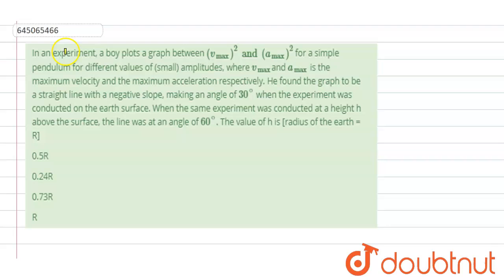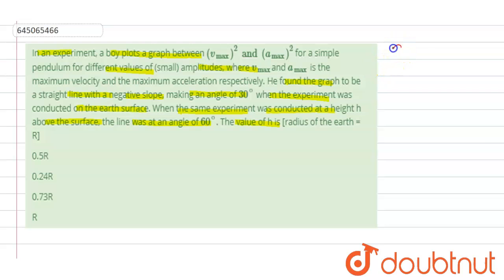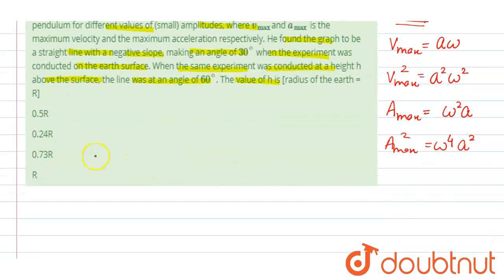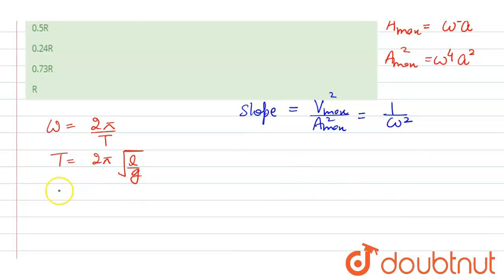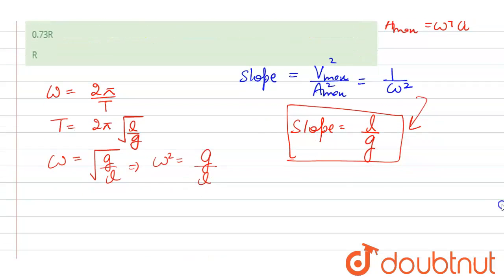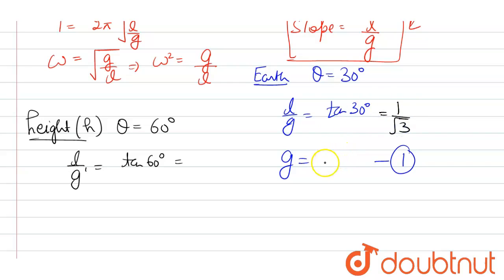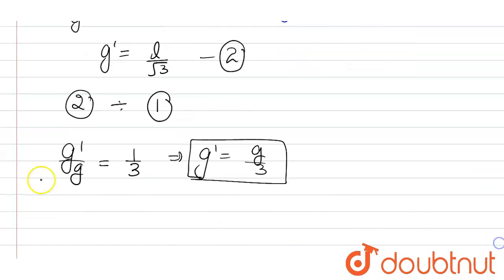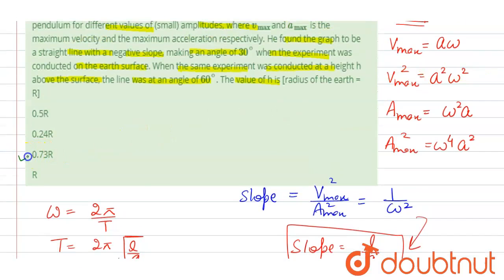In an experiment, a boy plots a graph between (v_(max))^(2)and (a_(max))^(2) for a simple pendul...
In an experiment, a boy plots a graph between (v_(max))^(2)and (a_(max))^(2) for a simple pendulum for different values of (small) amplitudes, where v_(max)and a_(max) is the maximum velocity and the maximum acceleration respectively. He found the graph to be a straight line with a negative slope, making an angle of 30^(@)when the experiment was conducted on the earth surface. When the same experiment was conducted at a height h above the surface, the line was at an angle of 60^(@). The value of h is [radius of the earth = R]
Class: 12
Subject: PHYSICS
Chapter: NTA JEE MOCK TEST 51
Board:NEET

👉 Have Any Query? Ask Us.